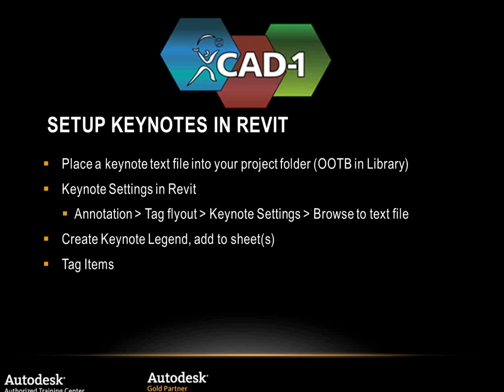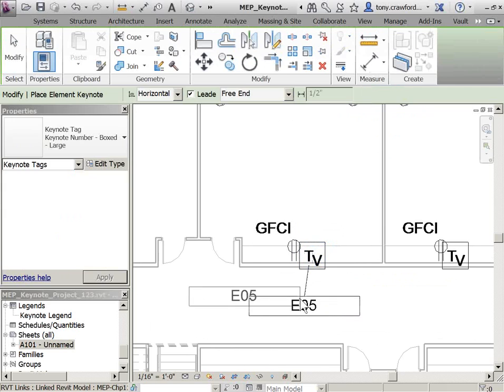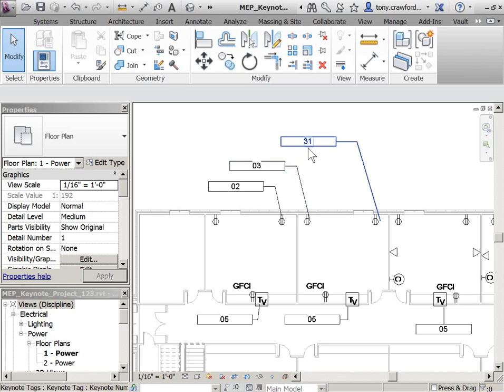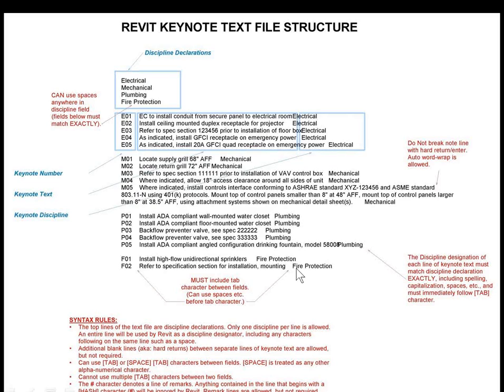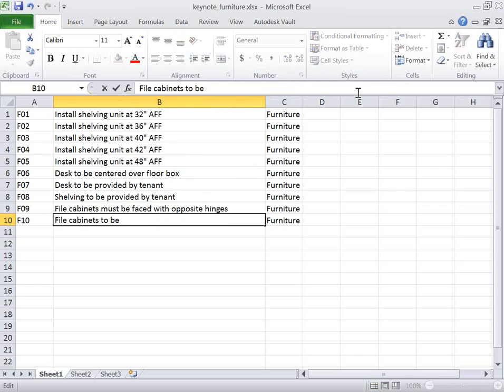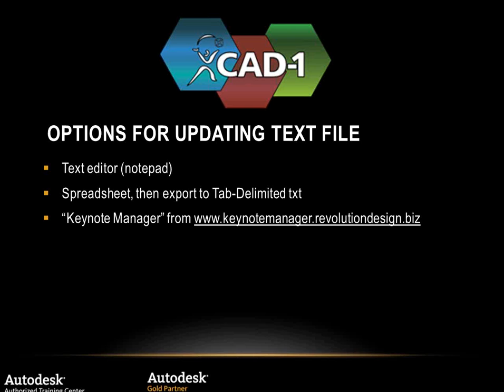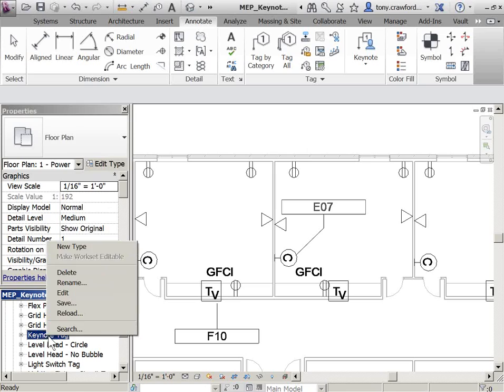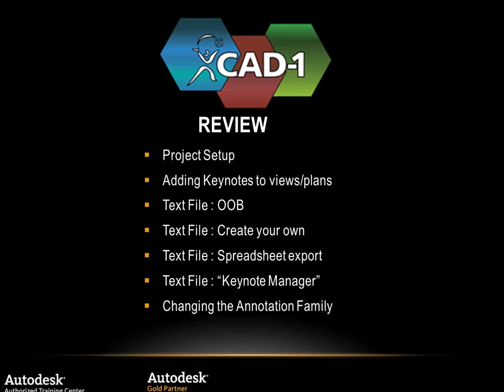CAD-1 Presents - Keynoting in Revit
| Keynoting in Revit is probably one of its most underutilized tools, possibly because it can seem daunting and mysterious at first. The Keynoting tool in Revit can be easily customized and used to tag any element with any number/note. Additional options are available for streamlining the process and saving time with keynote setup and modifications. Join Tony Crawford, BSME, as he demystifies Revit Keynotes, demonstrating how to create your keynote file and incorporate that into your current and all future projects.